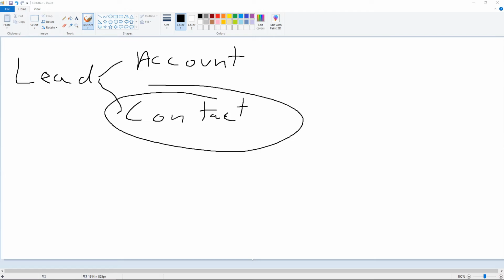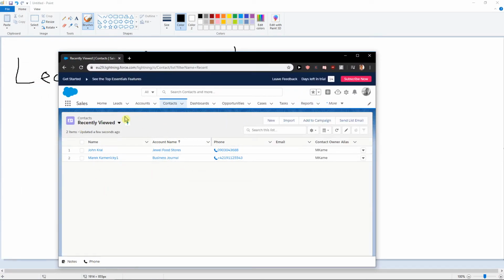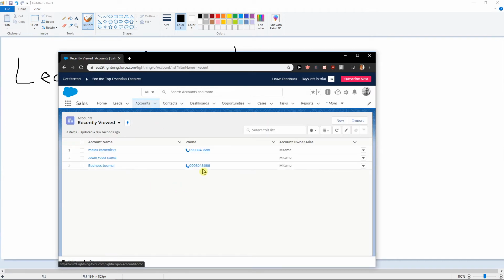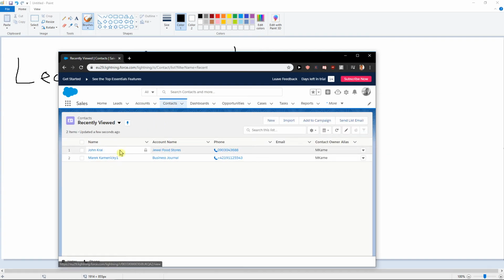What Is Contact In SalesForce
In this video you will learn what is contact in salesforce

 , transferwise ‏‏‎ ‎

GET AMAZING FREE Tools For Your Youtube Channel To Get More Views:
Tubebuddy (For GROWTH on Youtube):